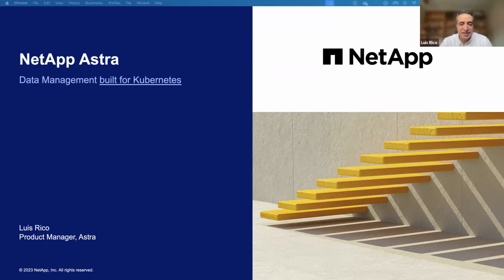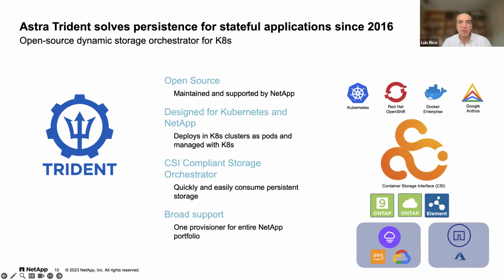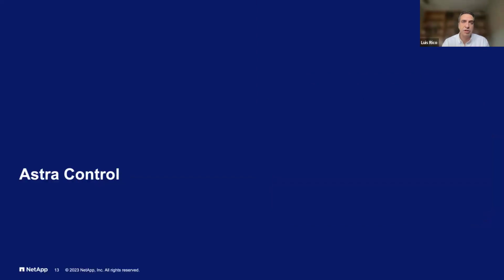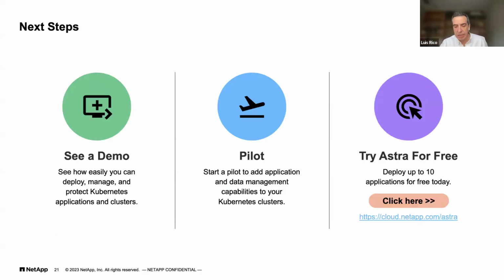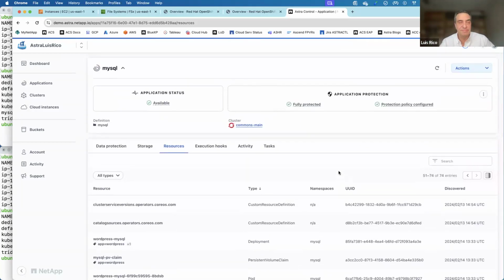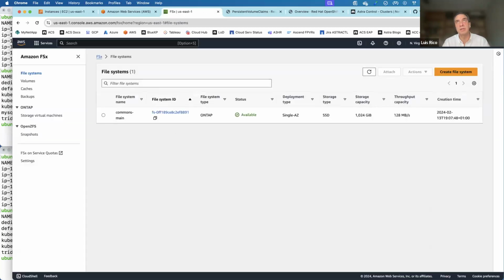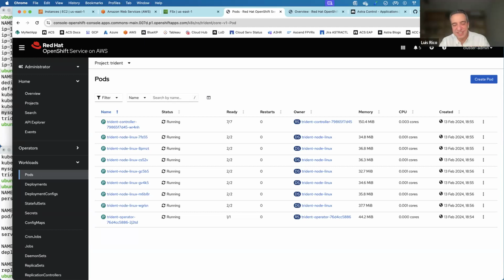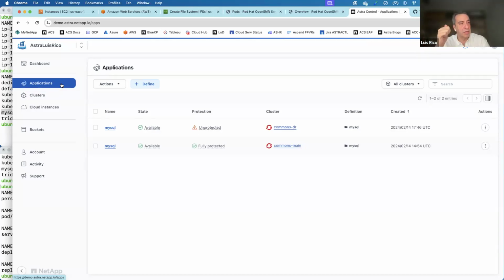OpenShift Commons: OpenShift + NetApp Storage with Luis Rico, NetApp